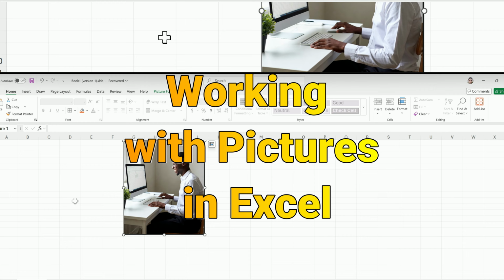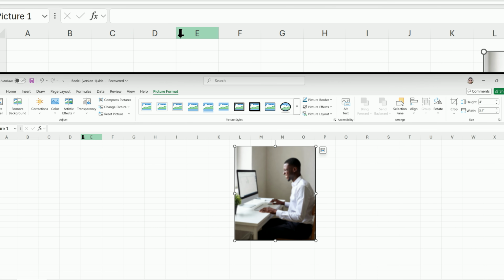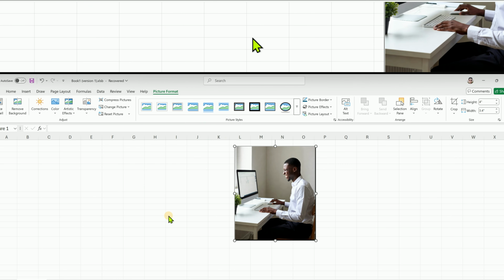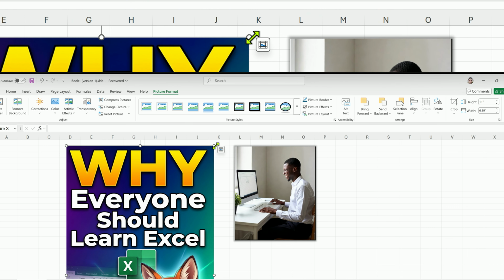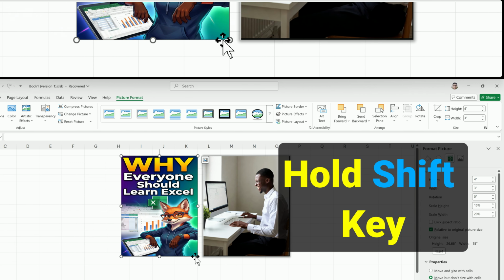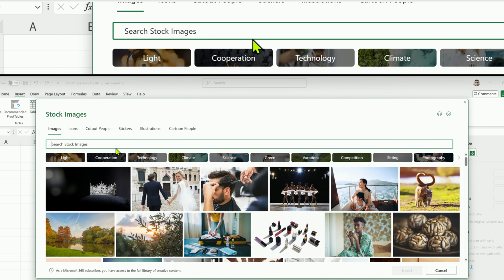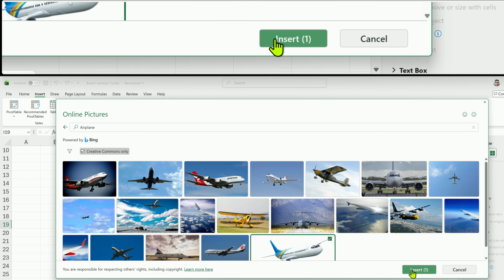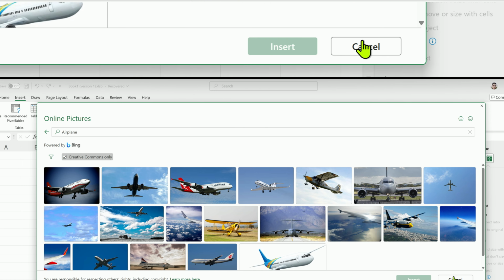Three Ways to Insert a Picture in Excel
Pictures can completely change how your spreadsheet looks and feels. In this lesson, you’ll learn how to insert, format, resize, and control images so they work with your data—not against it.

We start by exploring what happens when you select a picture and how the Picture Format ribbon unlocks powerful tools just for images. You’ll see how to adjust brightness, sharpness, colors, transparency, and even apply artistic effects when needed. You’ll also learn how to reset changes, swap images, and reduce file size without compromising quality.

Next, we cover three different ways to insert pictures into your worksheet—from your computer, from built-in stock images, and directly from the web. Along the way, you’ll learn best practices for resizing images accurately, keeping proportions intact, and ensuring multiple images match perfectly in size.

You’ll also discover how to prevent a common frustration: pictures staying in place while your data moves. By changing picture properties, you’ll make images move and resize along with cells—perfect for filtered or dynamic tables.

Finally, we dive into image licensing and copyright awareness. Whether you’re using stock images or searching online, you’ll learn how to avoid legal issues by understanding usage rights, Creative Commons licenses, and attribution requirements.

00:00 – Working with Pictures in Excel (Overview)
00:13 – Picture Format Ribbon Explained
00:40 – Adjusting Brightness, Color & Effects
01:24 – Transparency, Compress & Reset Picture
02:02 – Picture Styles, Borders & Effects
02:35 – Three Ways to Insert Pictures
02:51 – Inserting Pictures from Your Computer
03:19 – Resizing Images Precisely & Aspect Ratio
04:45 – Making Pictures Move with Cells
05:27 – Using Excel Stock Images (Licensing Tips)
06:25 – Inserting Images from the Web Safely
06:56 – Creative Commons Licenses
07:31 – Filtering Online Images by Size & Type

This lesson is all about control, clarity, and confidence when working with pictures in Excel—so your spreadsheets look professional, polished, and intentional